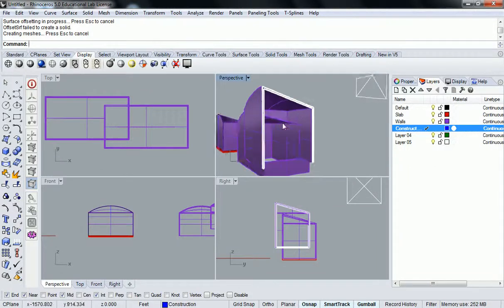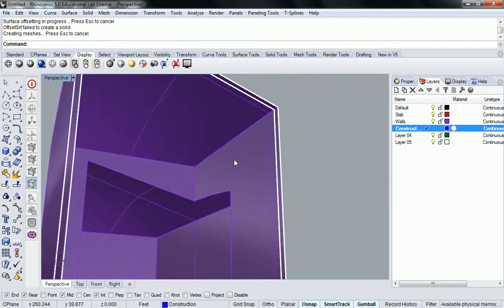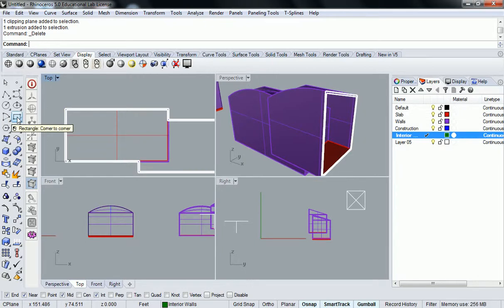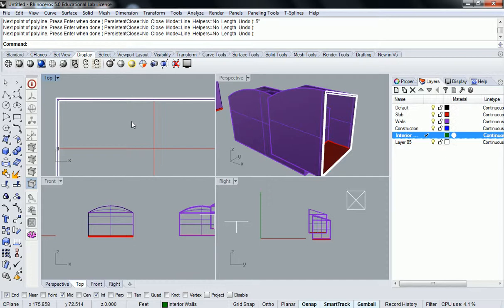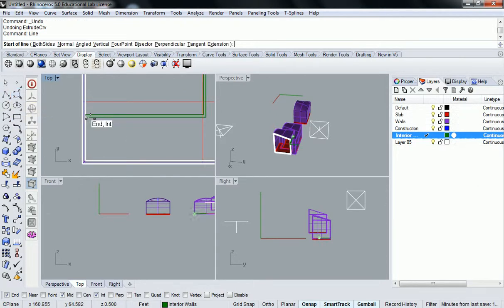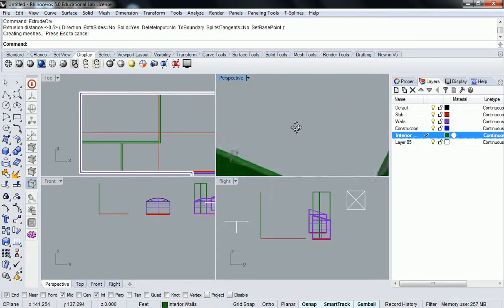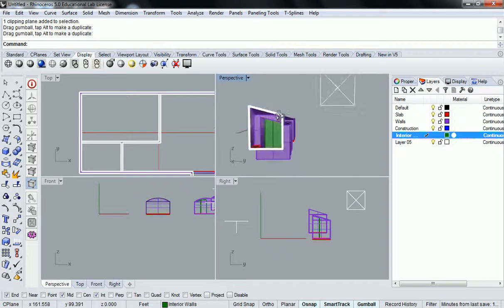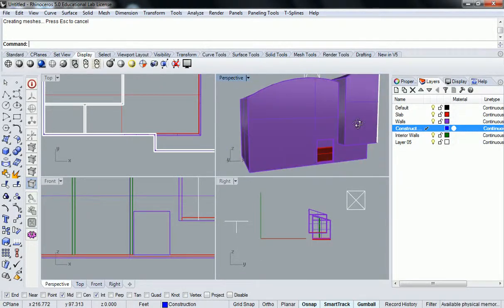Rhino - 75 - Enclosure Boolean Cuts and Interio Wall Work Flows